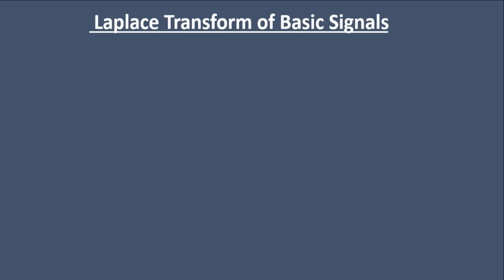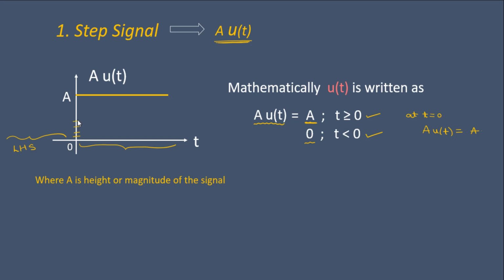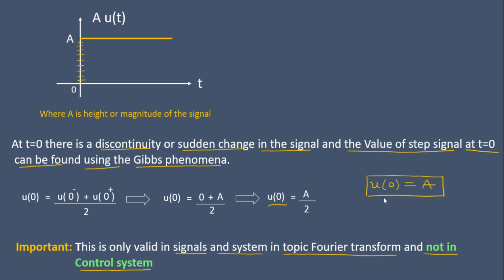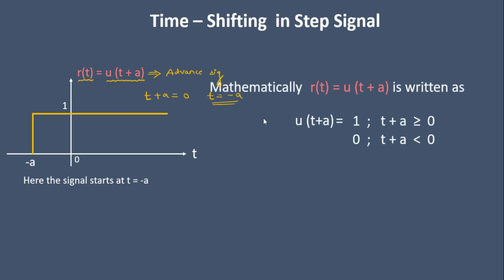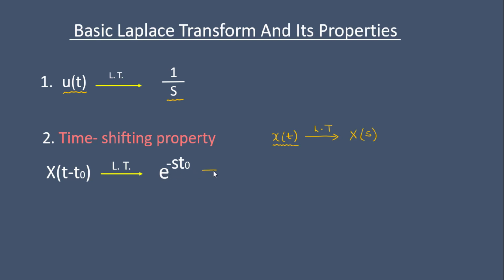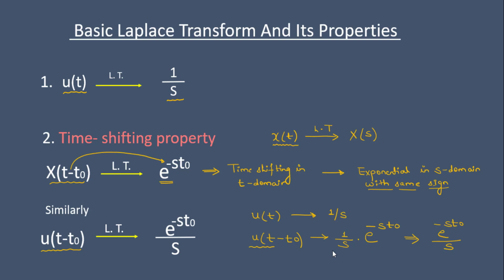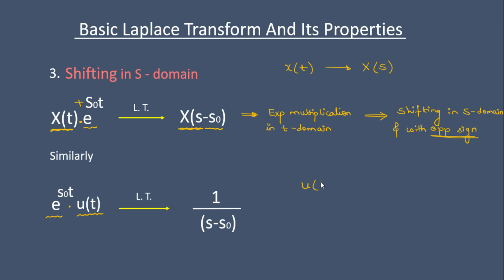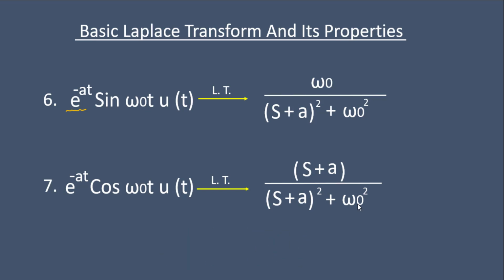Laplace transform of Basic Signals Lecture-12 | GATE ECE | GATE EE | GATE IN | FULL COURSE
Laplace transform of Basic Signals
In this video we will discuses Basic signals and Laplace transform of basic signals.